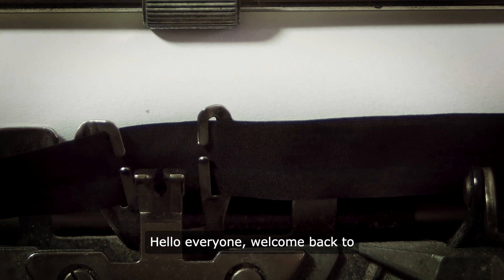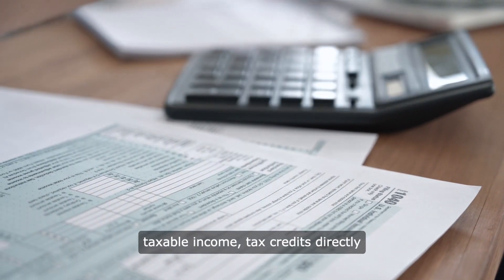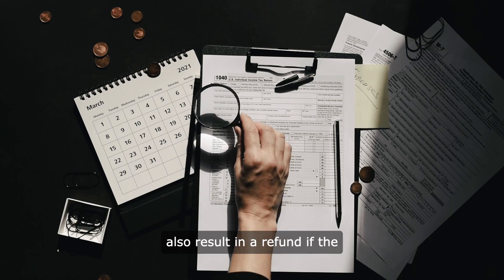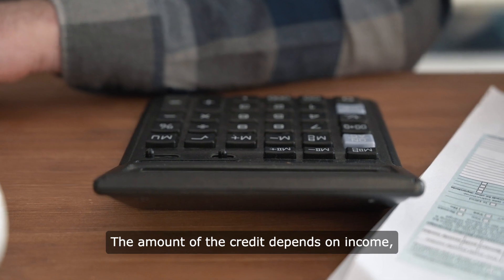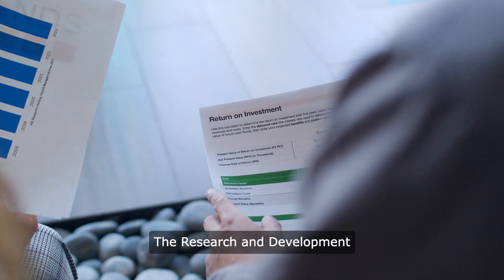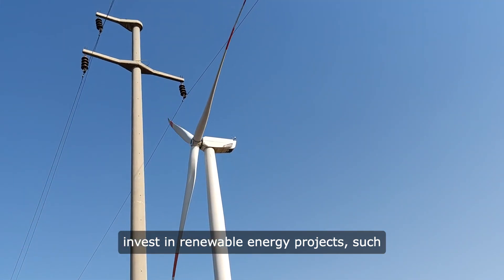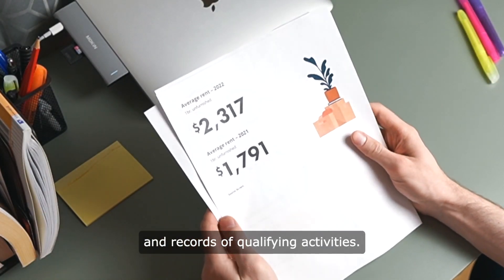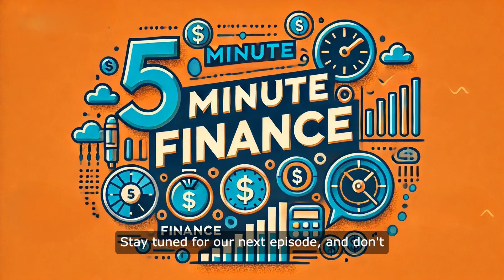Episode 24 Tax Credit Insights | 5 Minute Finance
🔍💰 Discover the power of tax credits and how they can significantly reduce your tax liability! In this episode, we'll explore various tax credits available to individuals and businesses, and how to take advantage of them. 💡📈

Description:
Join us in Episode 5 of "5 Minute Finance" as we uncover the world of tax credits! 🌟 Learn about the different tax credits available to individuals and businesses, and how they can significantly reduce your tax liability. 💰 From education credits to energy efficiency incentives, this episode provides valuable insights to help you maximize your tax savings and plan effectively. Don't miss this essential guide to understanding and utilizing tax credits! 📈

Tune in now and start saving on your taxes with confidence! 💪💰

Thank you for joining us on this episode of "5 Minute Finance." Remember, financial fluency is a life skill, and we're here to help you master it.